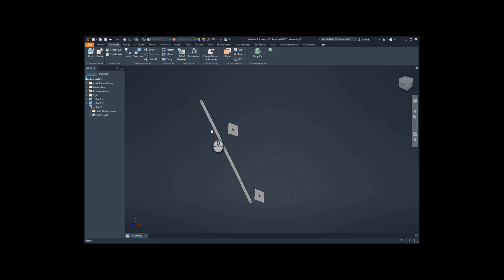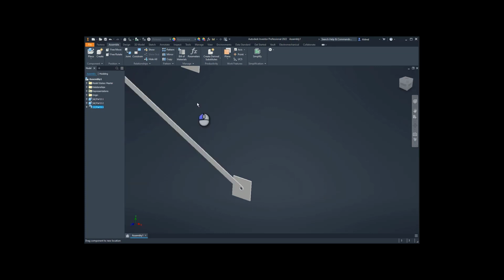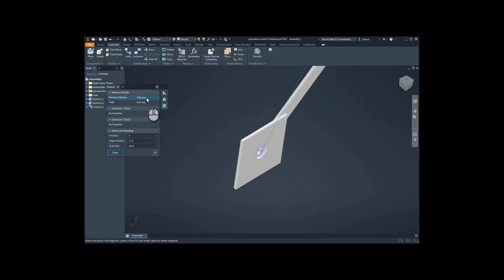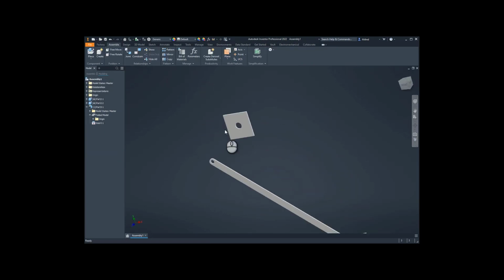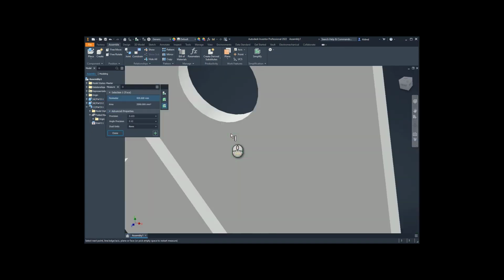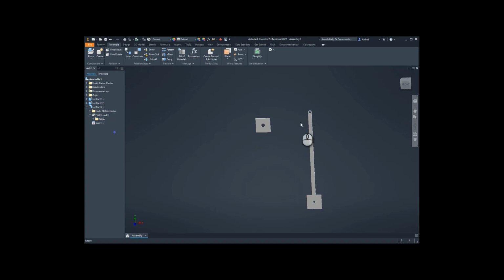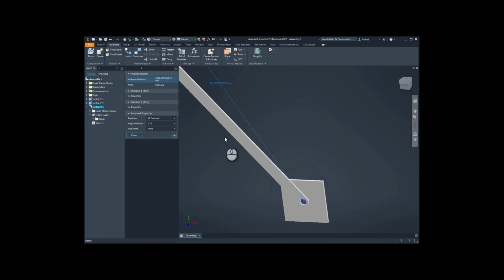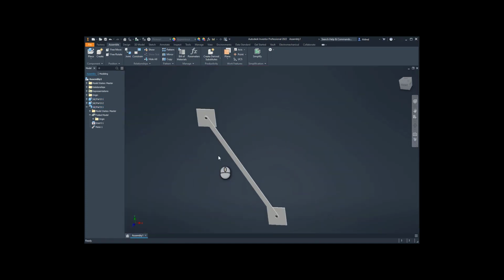Measuring and constraining parts